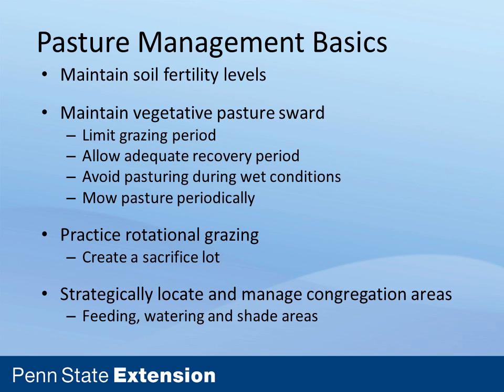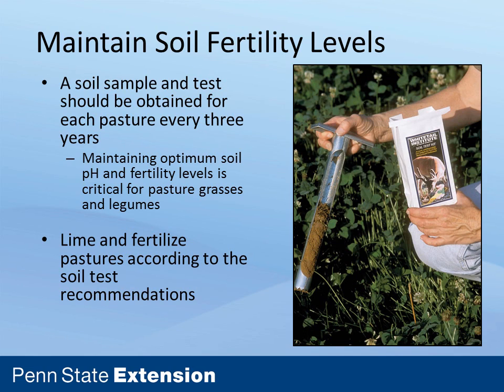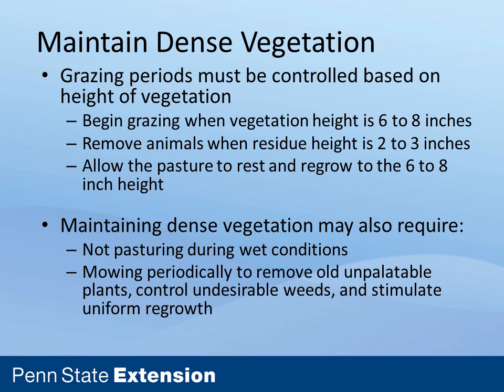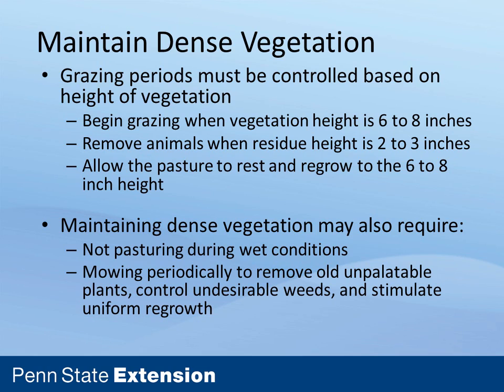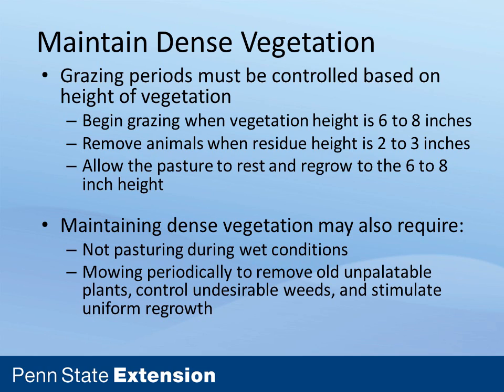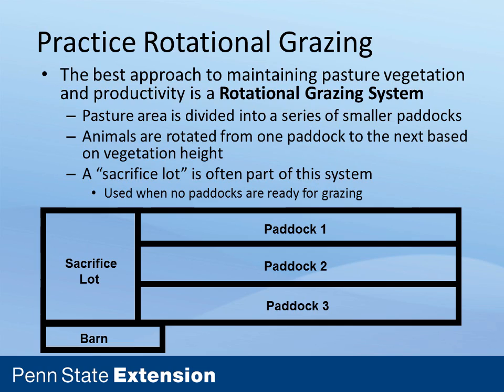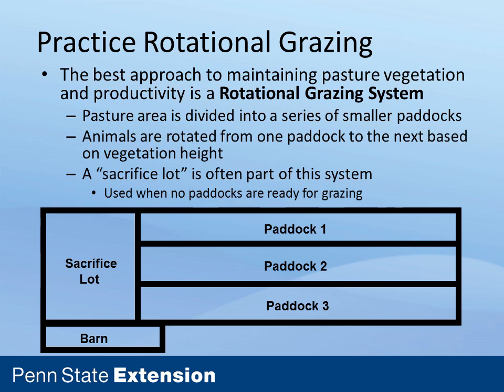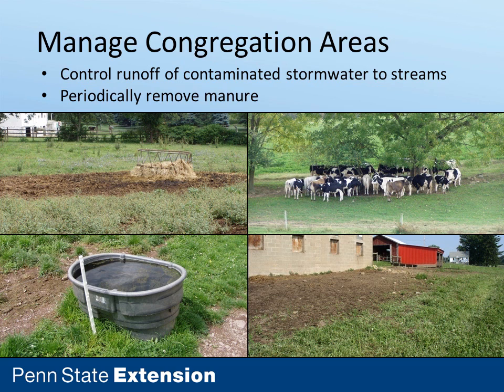Pasture Management.wmv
Learn the basics of pasture management and how you can implement this practice on your farm.